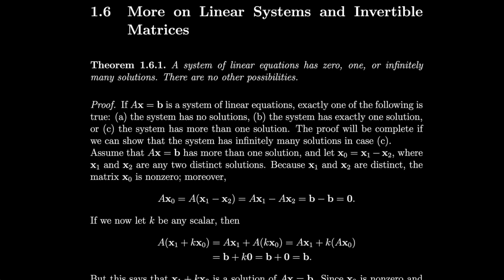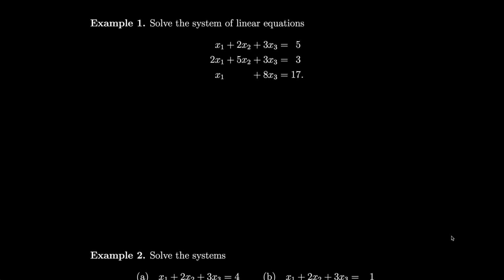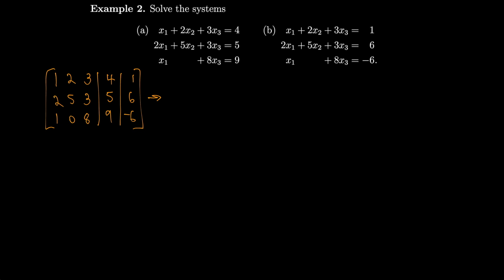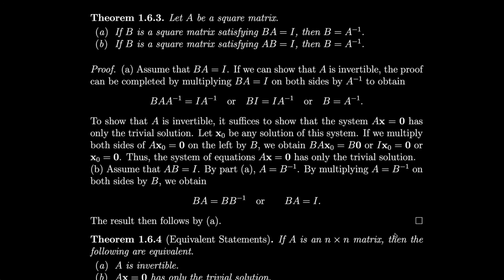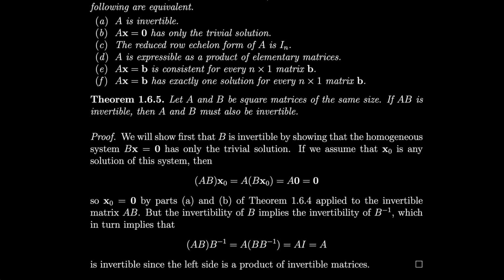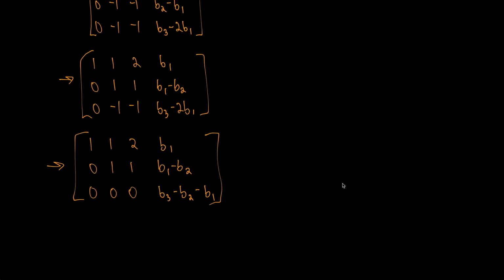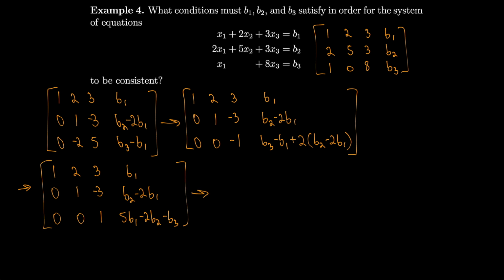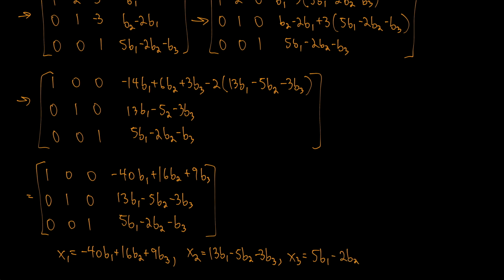Linear Algebra 1.6 More on Linear Systems and Invertible Matrices